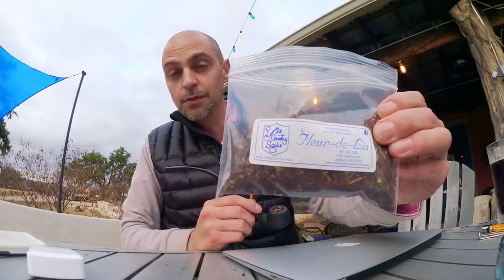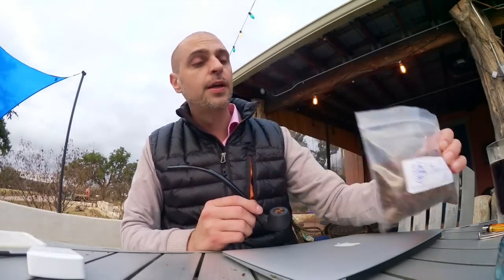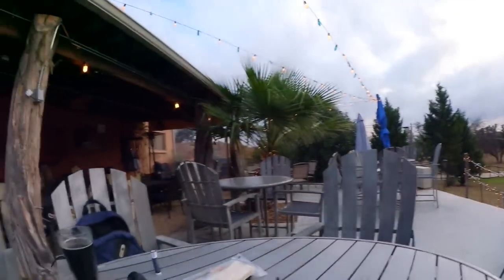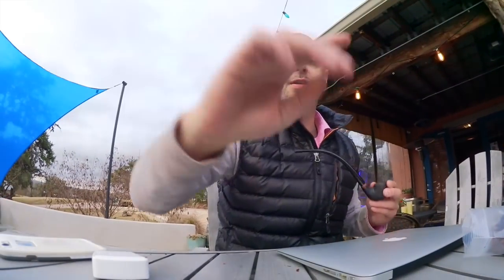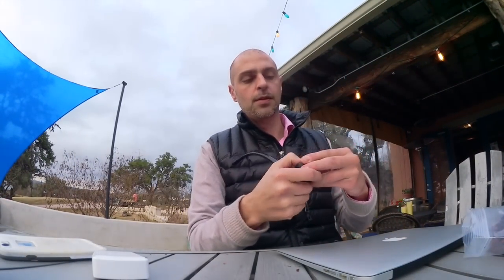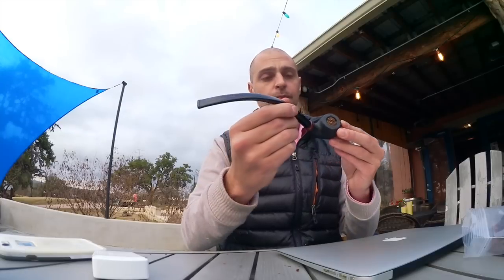Country Squire Tobacco & Texas